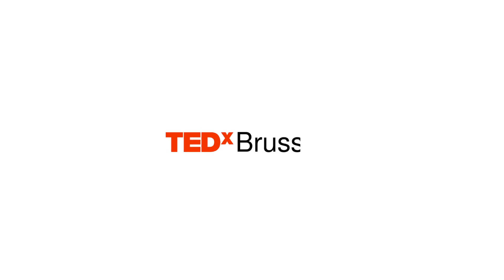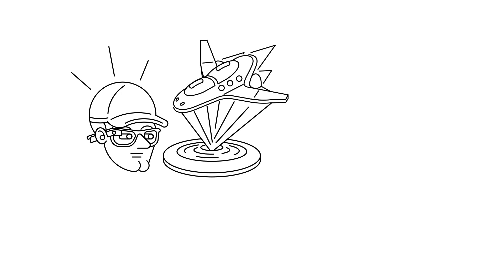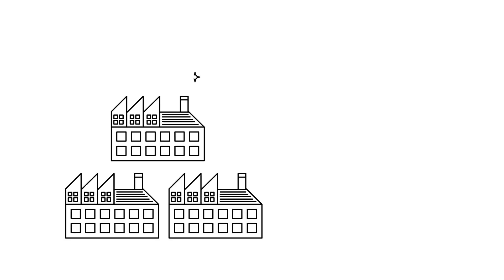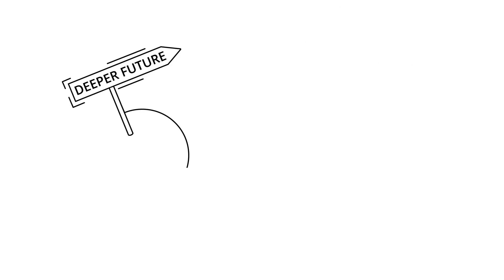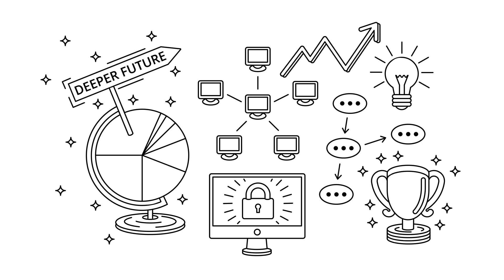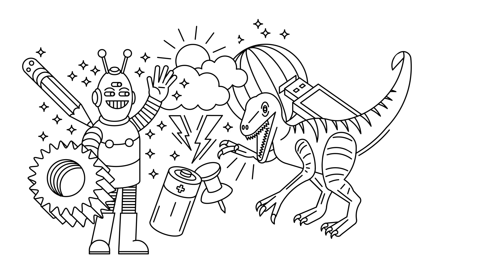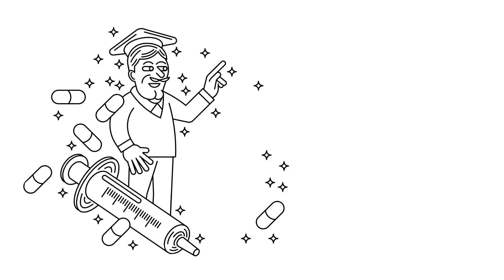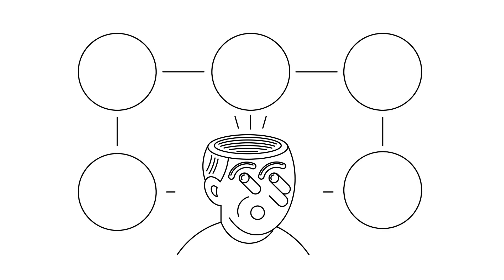TEDxBrussels "Deeper Future" - Trailer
Video created based on the TEDxBrussels community's vision of this year's theme the "Deeper Future".

- Art and Animation: Filippo Matteo Fontana
- Artistic Direction: Bibbi Abruzzini & Patrick Dolan